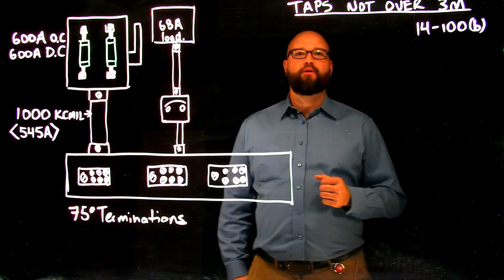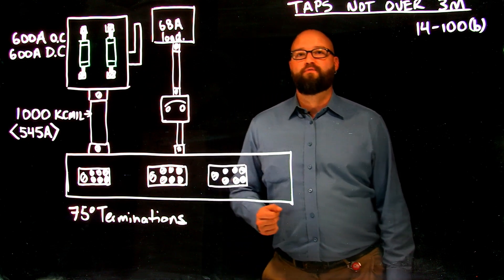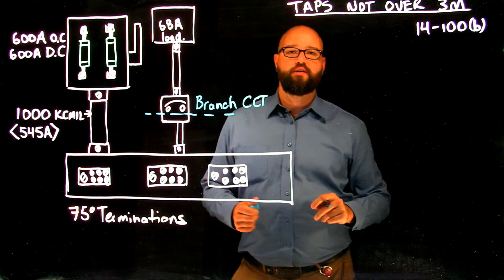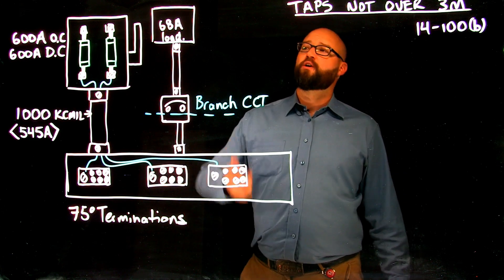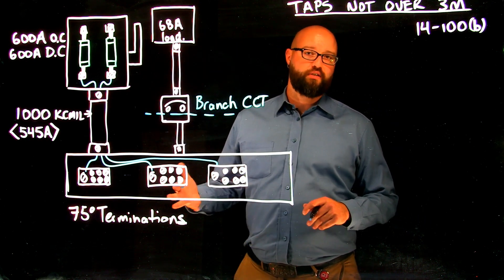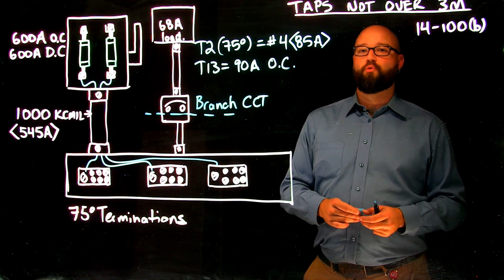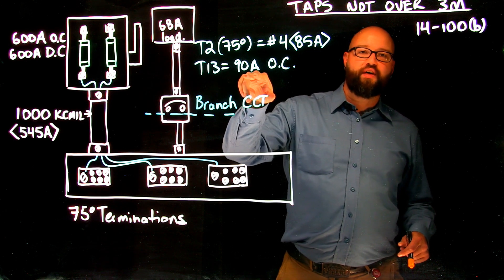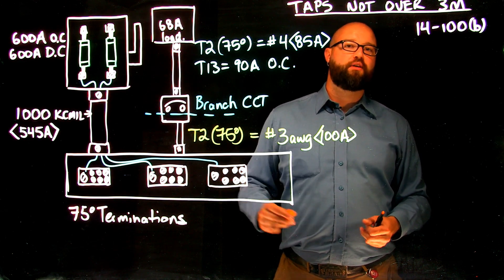Tap Conductors Part 2 (Not over 3m)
This is the second in a three part series dealing with Tap Conductor sizing for the 2015 23rd edition of the Canadian Electrical Code. This video is meant for academic instructional usage and is in no way a practical installation guide. Please consult your local jurisdiction for electrical codes and preferences.